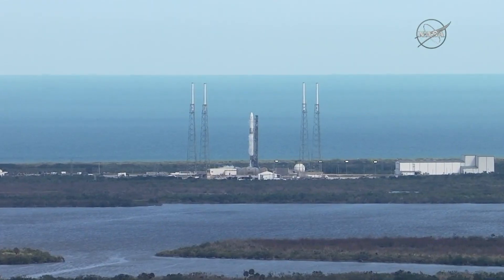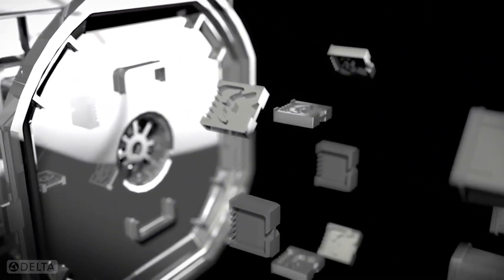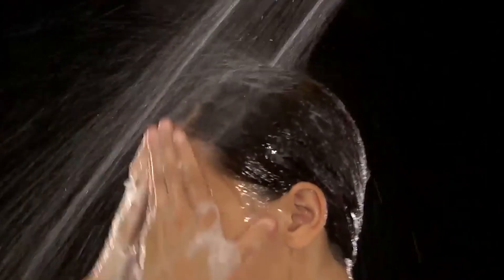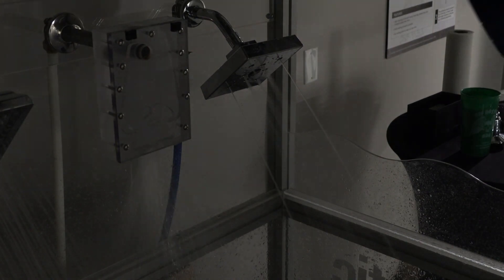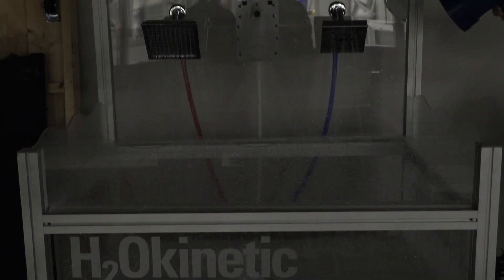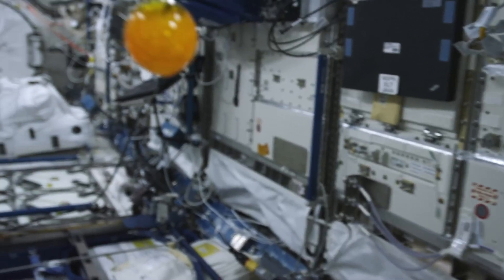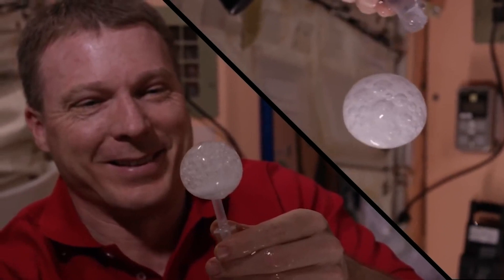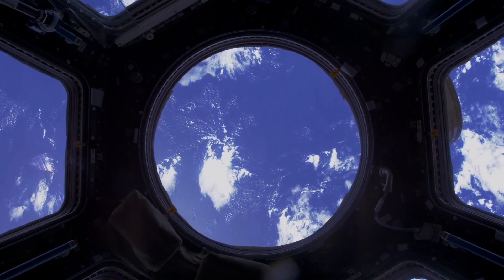SpaceX CRS-20 Research Overview: Delta Faucet Company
SpaceX CRS-20 will support a variety of research investigations, including a water droplet formation payload of Delta Faucet’s current H2Okinetic® shower head technology versus the industry-standard use of jet nozzles. H2Okinetic® technology allows better control of droplet size and increases the speed of the drops (fewer water drops are used, but the droplets are larger and are moving faster), which creates a feeling of increased pressure for the end user. The study will evaluate how best to control the output of water droplets to create a better performing shower device that provides an improved experience for the end user while also conserving water and energy. This research overview highlights the future investigation.